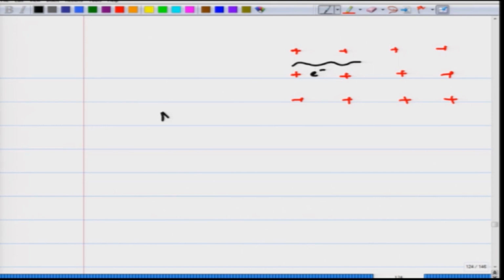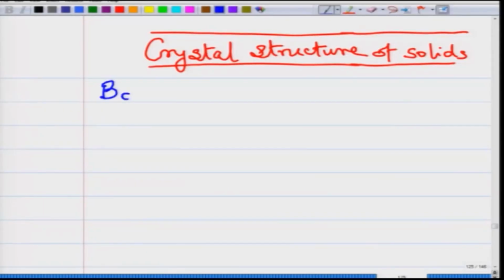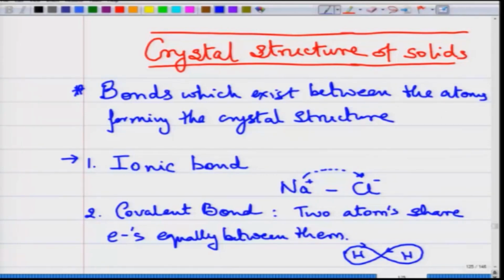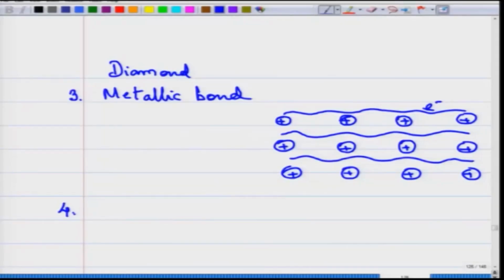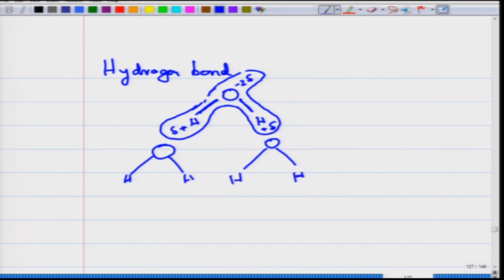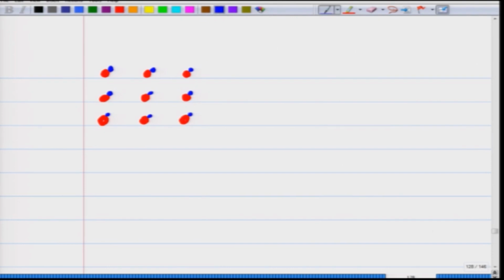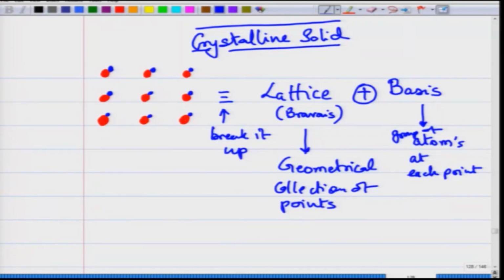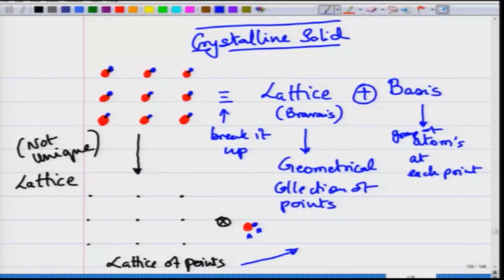Introduction to crystals and bonding in crystals